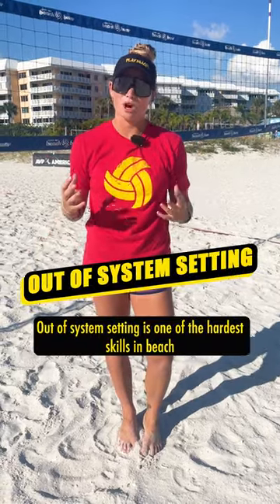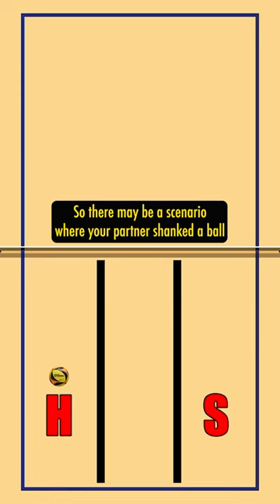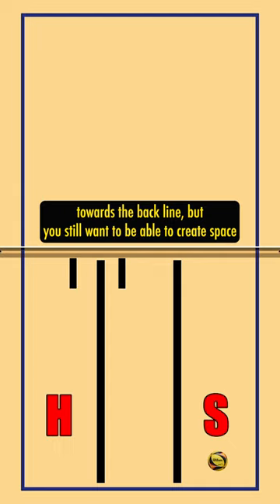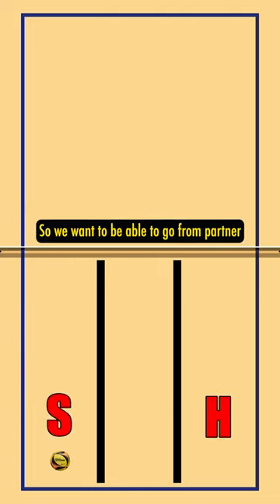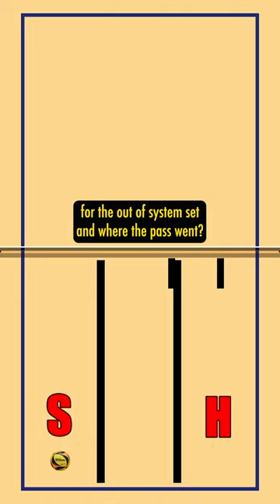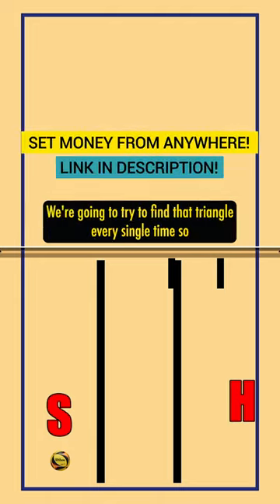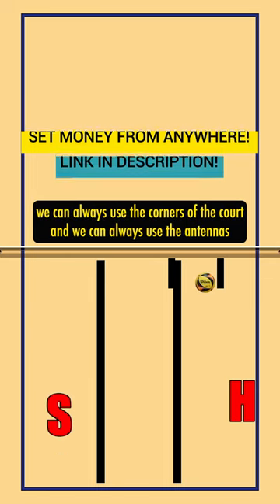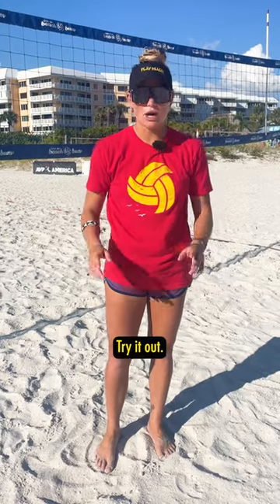Volleyball (Short) Tips | Out of System Setting